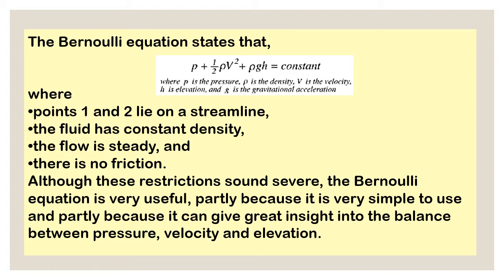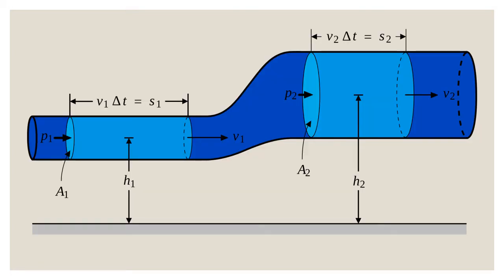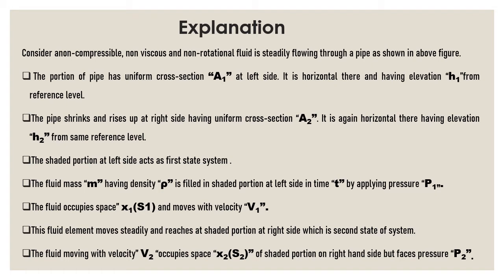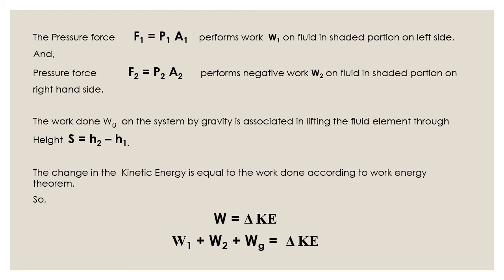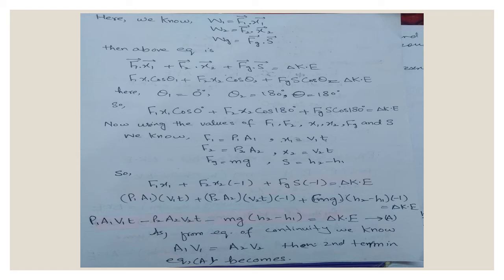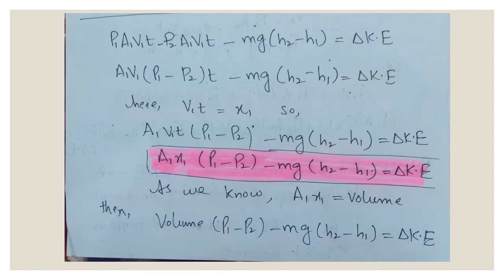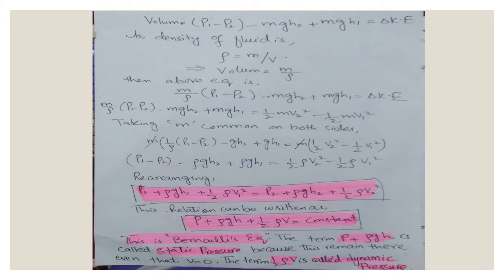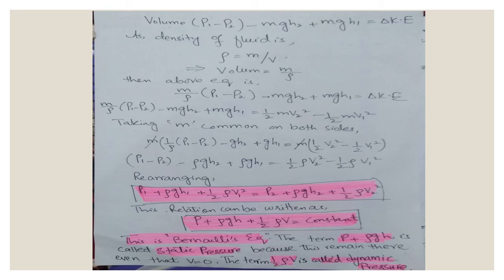Topic4 bernoulli's eq video